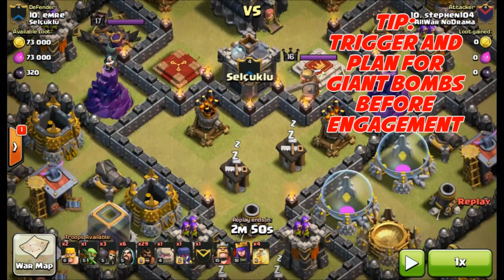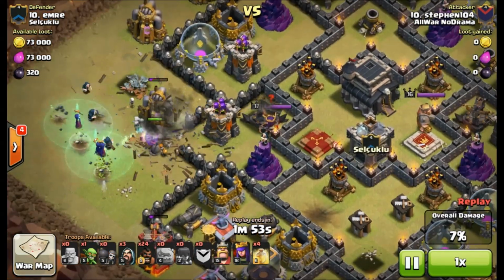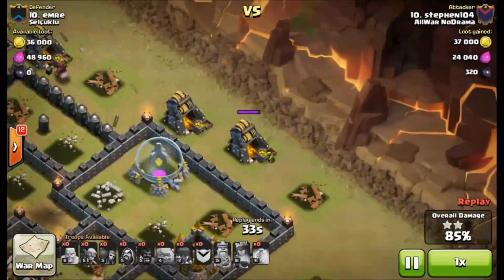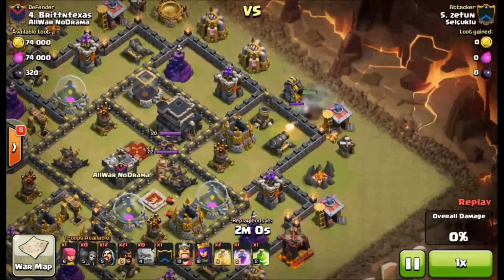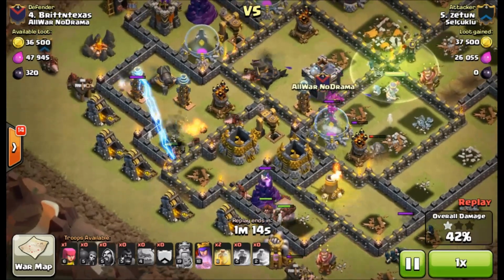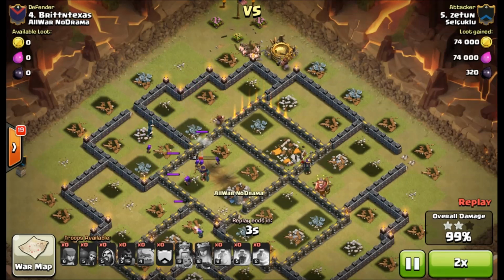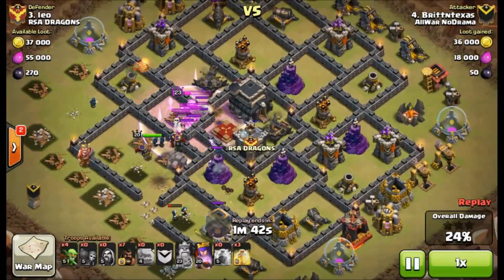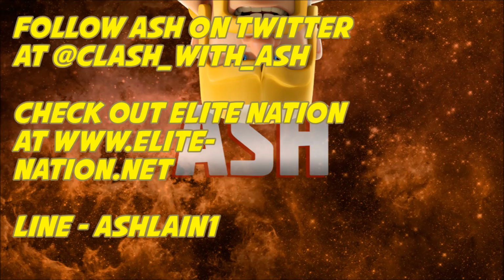Clash Of Clans | TH9 GoHoWiWi / GoHoWi 3 Star Perfection | Strategy Tips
Hey Clashers! More TH9 Hog attacks for you today! These three attacks are all spectacular and illustrate a few of the fundamentals of GoHoWi beautifully. Namely, executing the GoWi + Heroes portion of the raid along with the hog phase two portion of the raid. I also cover dealing with giant bombs in more detail than previous episodes.

Enjoy there replays and tell your clanmates about me!!

Category: Games
Updated: 10 June 2016
Version: 6.108.5
Size: 53.3 MB